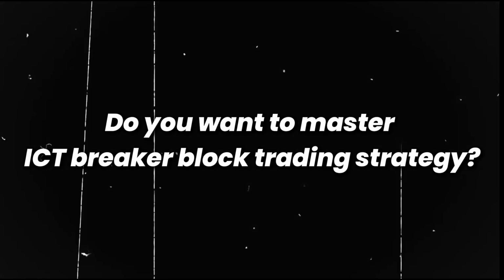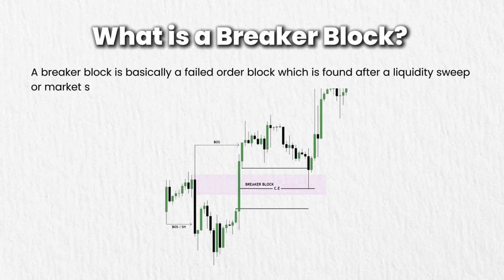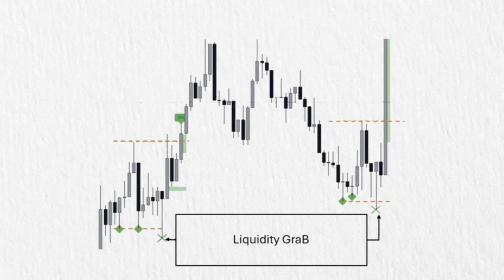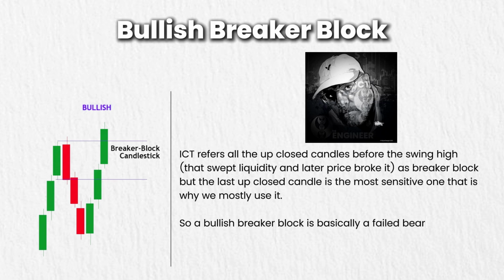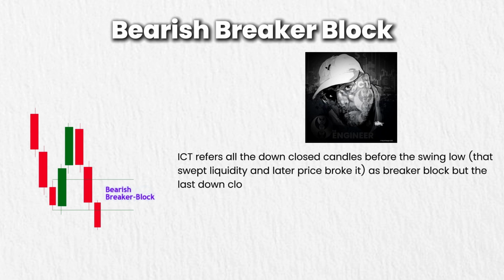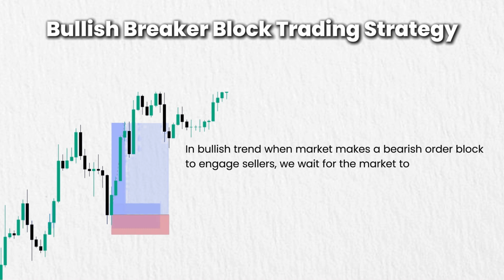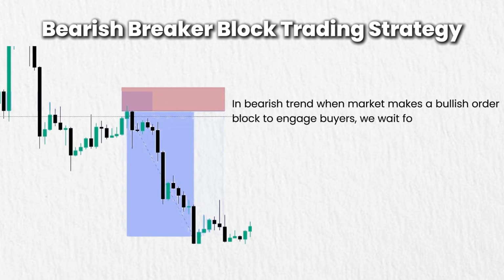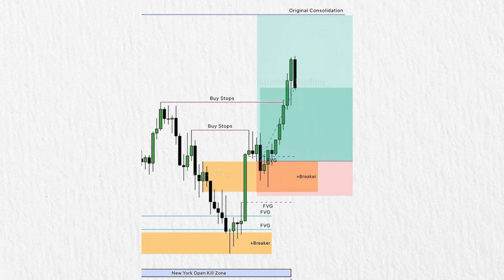How to Identify and Trade ICT Breaker Block: Master This Powerful Concept Today! 🚀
Looking to master the ICT Breaker Block and level up your trading game?💹

In this step-by-step guide, I’ll show you how to identify ICT Breaker Blocks with precision and execute trades like a pro. Whether you're trading forex, indices, or crypto, this strategy is essential for understanding market structure and timing your entries.

🔥 What You’ll Learn in This Video:
✔️ What is an ICT Breaker Block?
✔️ How to Identify Breaker Blocks on Your Charts
✔️ Types of Breaker Blocks
✔️ Real-Life Strategies
✔️ Pro Tips to Maximize Your Profits

👉 Why ICT Concepts Are Game-Changing for Traders:
ICT (Inner Circle Trader) strategies focus on price action, liquidity, and institutional order flow, giving you an edge in understanding market movements. Breaker Blocks are a must-know tool for anyone serious about trading smart.

📈 Ready to Upgrade Your Trading?